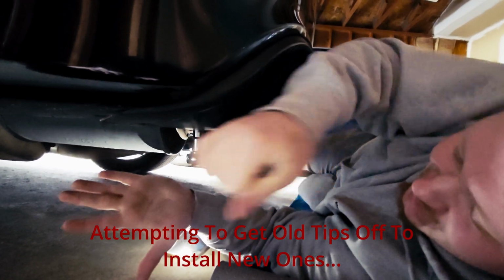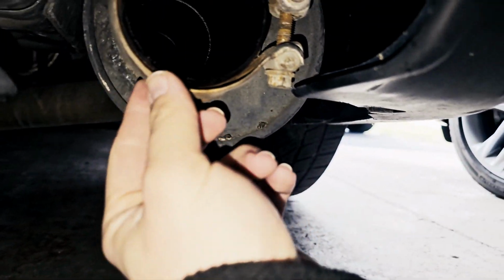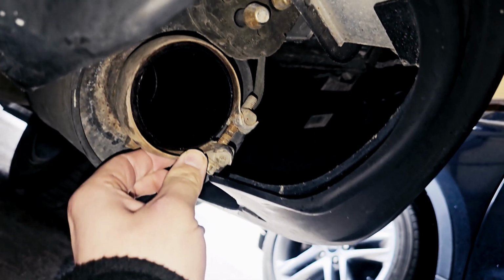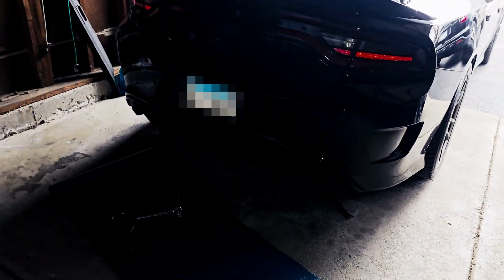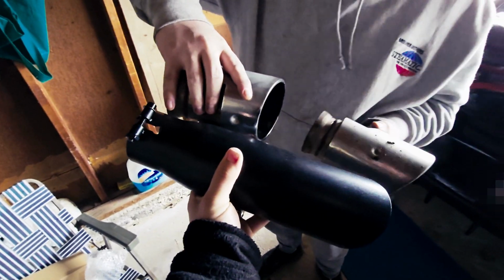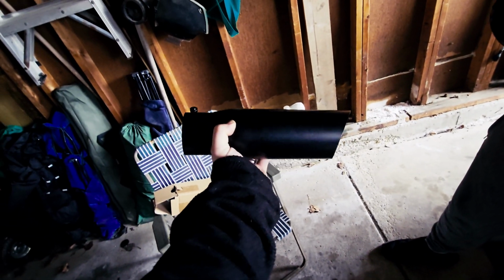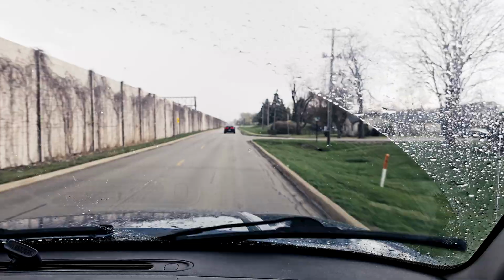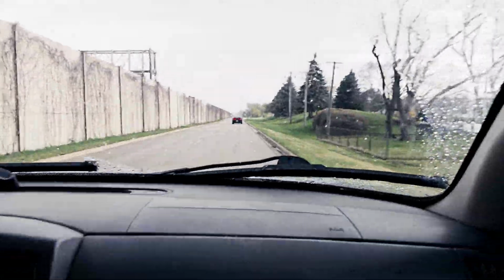I Installed Headers & Catless Midpipes On My Daytona 392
Over the course of the past month I had exhaust work done and recorded the results. Let me know what else you'd want to see down in the comments.